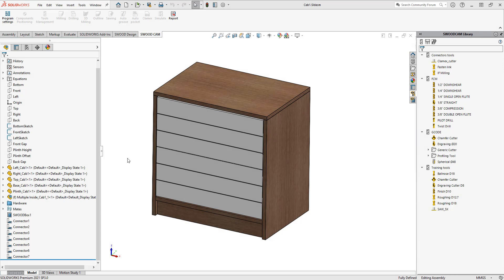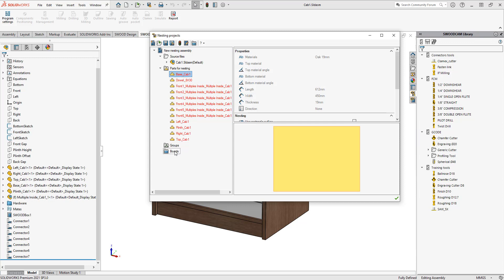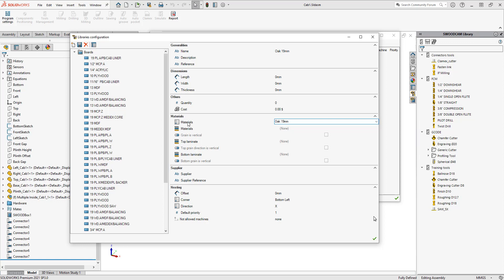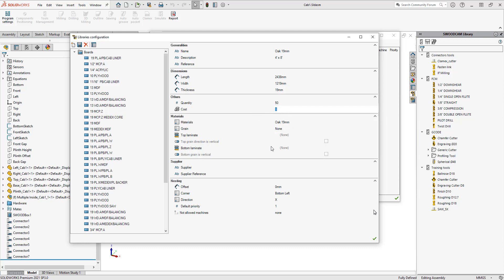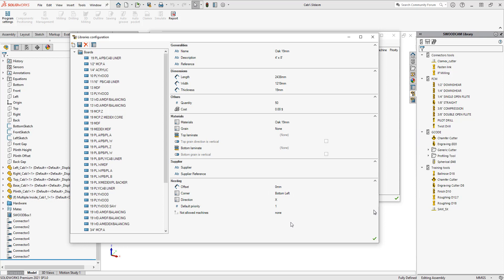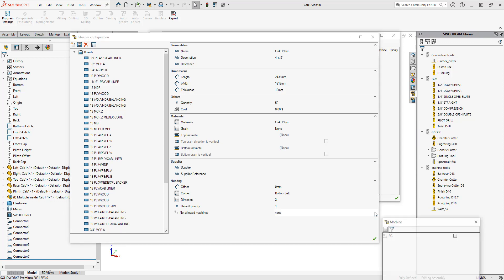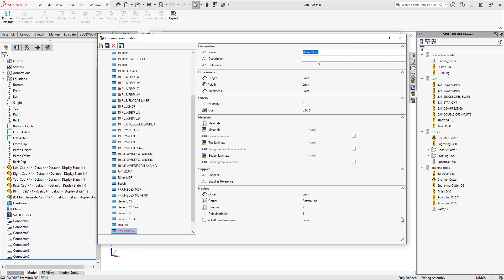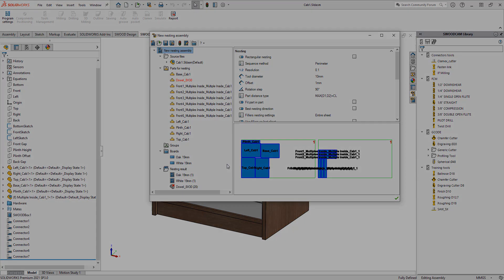Tech Tip: How to create boards in SWOOD CAM Nesting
When using SWOOD CAM Nesting software you need to ensure there is material within the boards library to nest your parts on before using the nesting function.  In this tech tip, we explain how to create these boards and all of the settings within the library.